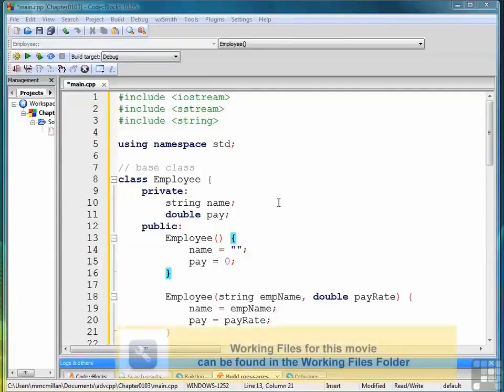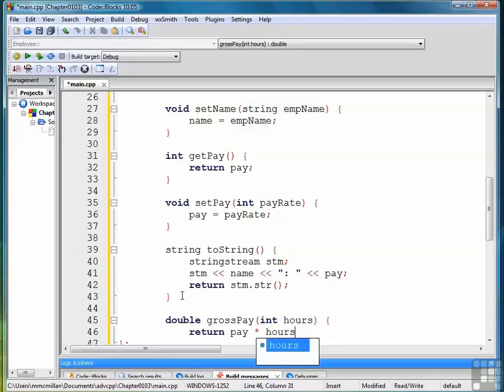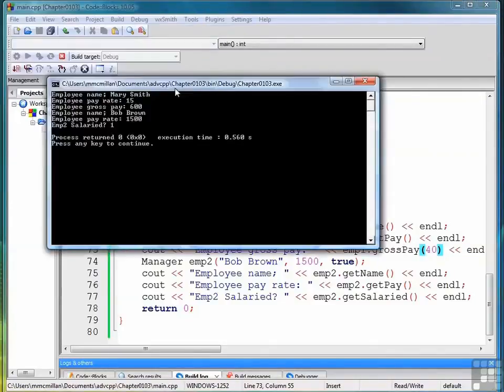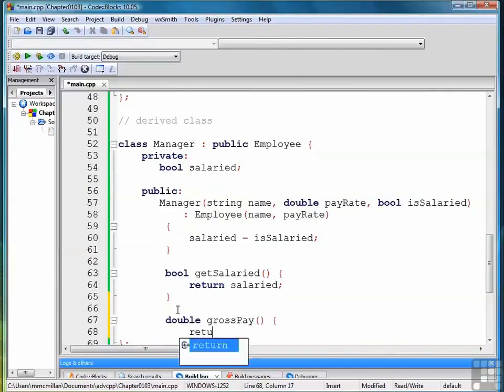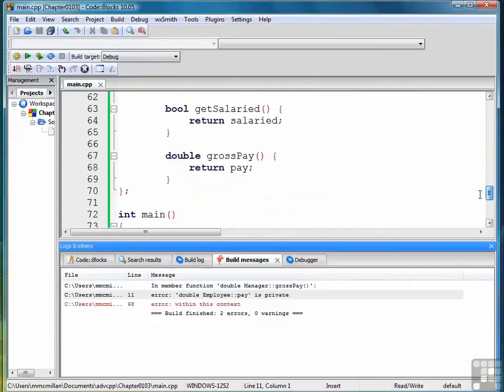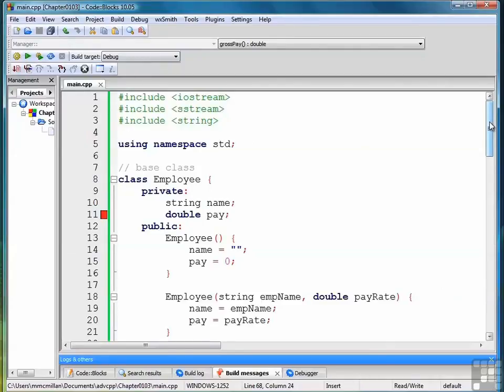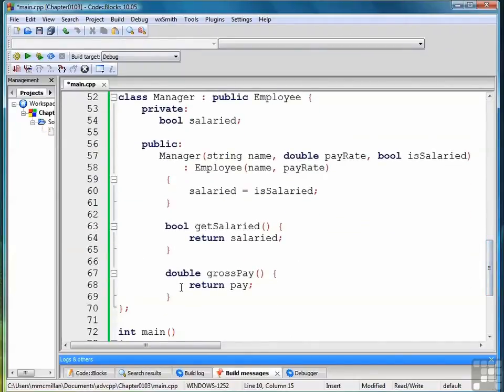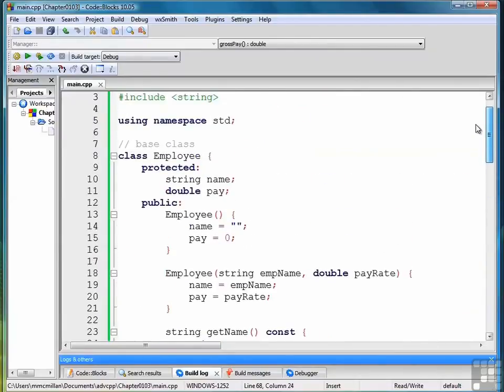0104 Using Protected Members Part 1